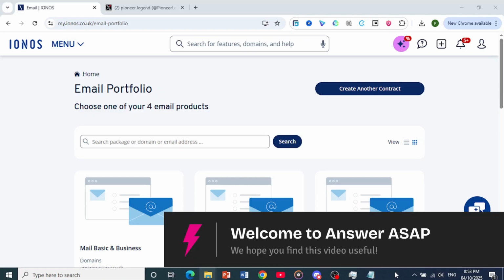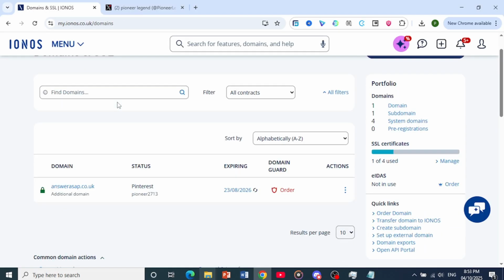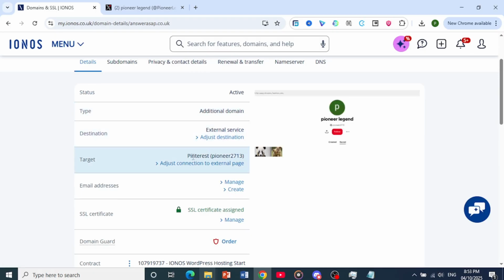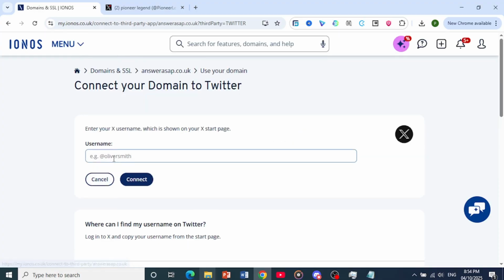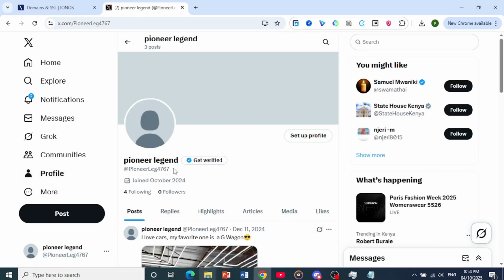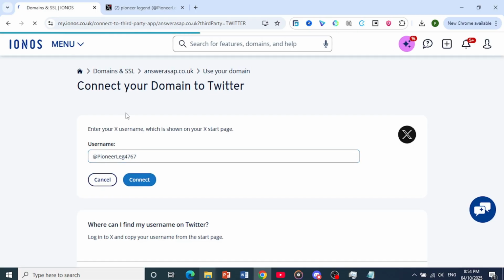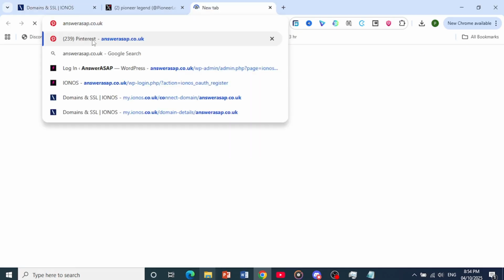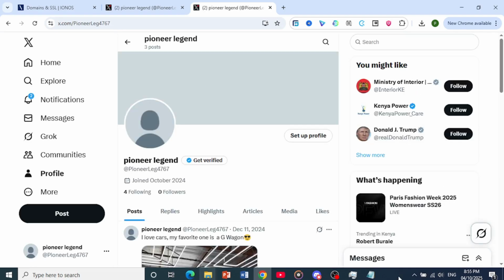How to CONNECT IONOS DOMAIN to Twitter X (Step by Step)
Discover how to link your IONOS domain to your Twitter X profile, making it easy to direct followers to your custom website and enhance your social media presence. Please consider liking the video and letting us know if you have any comments, ideas or questions, we really appreciate any feedback! We have plenty of other tutorials on our channel so come and see if we can help you with anything else :)